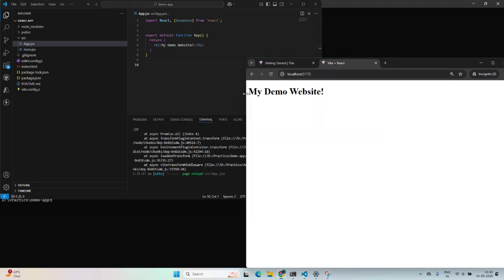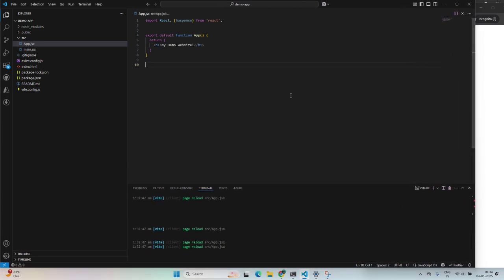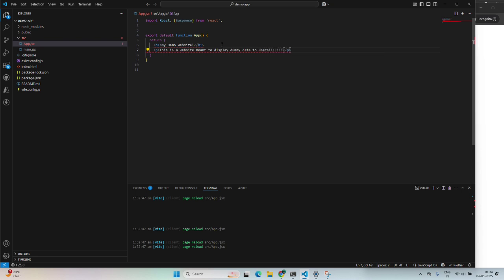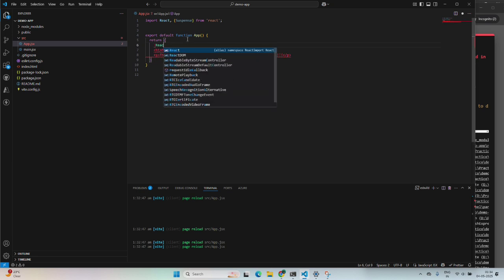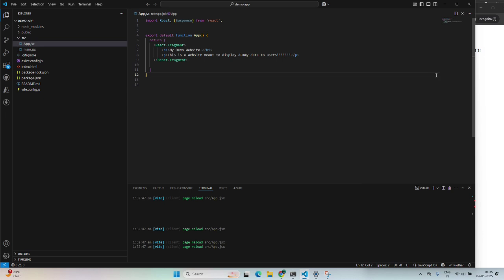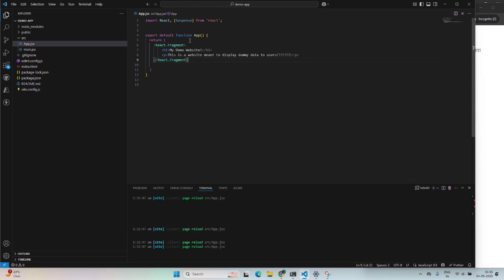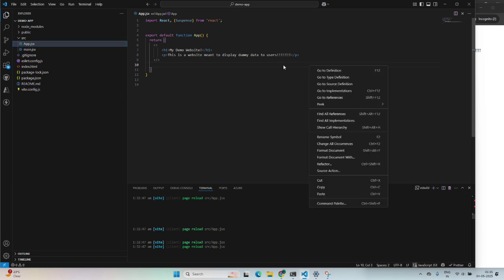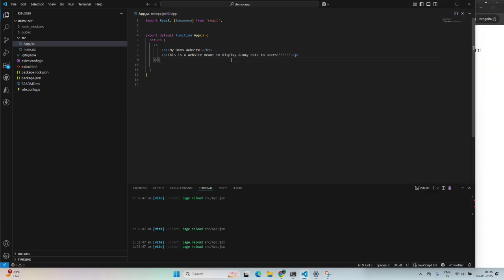React 19 Tutorial Series | #5 React Fragments | Using Multiple HTML Elements in a Component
Welcome to Episode #5 of the React 19 Tutorial Series by Devlooker!

In this video, you’ll learn about React Fragments, a simple yet powerful feature that allows you to return multiple HTML elements from a single component without using extra divs.

👉 What you’ll learn:

Why multiple elements can’t be returned directly in React

What is a React Fragment (React.Fragment)

Difference between using div vs Fragment

How Fragments help in cleaner and more efficient code

Real-world examples of using Fragments in React 19

By the end of this video, you’ll understand how to use React Fragments like a pro and write cleaner, more maintainable JSX.

📺 Next video: Components & JSX Explained (coming soon!)